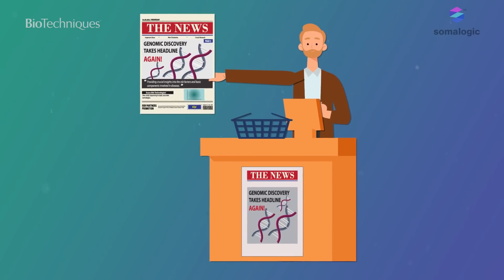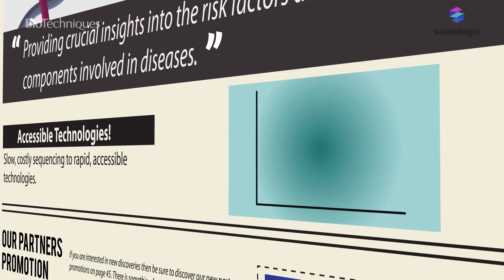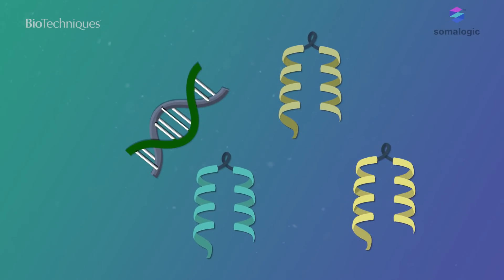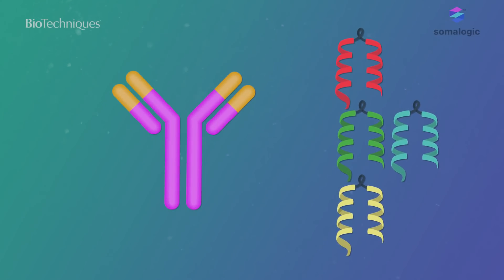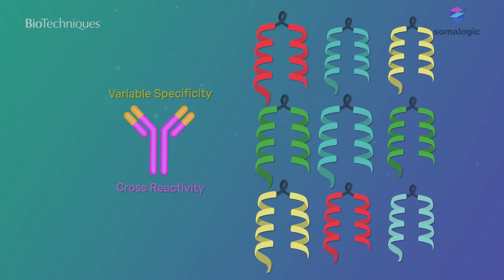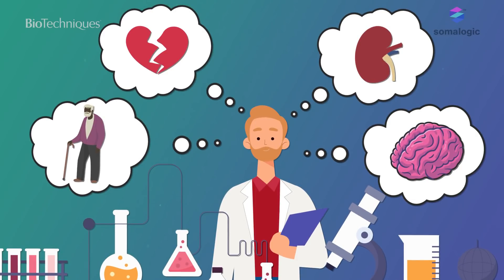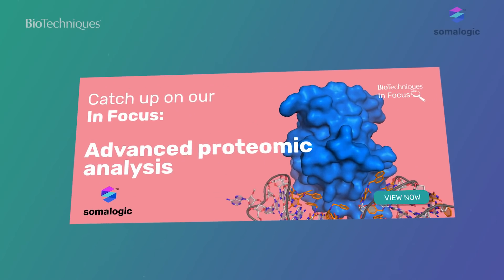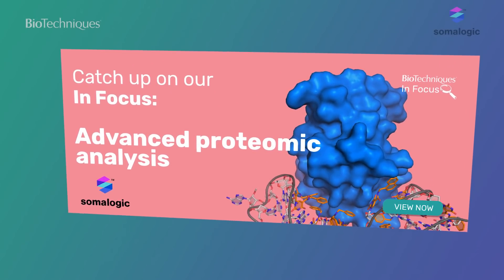Introducing advanced proteomic analysis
Introducing our In Focus on advanced proteomic analysis, this video reveals the advantages that proteomics can provide over genomics in our investigation of disease biology and explores the key techniques utilized to analyze the proteome. Get an insight into aptamer-based assays for proteomic analysis and how they are revolutionizing proteomic analysis.